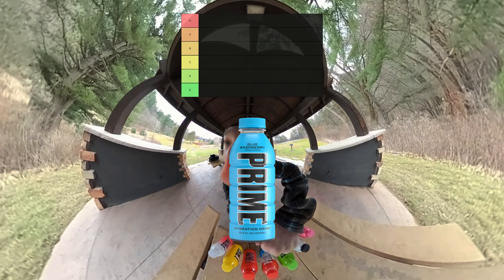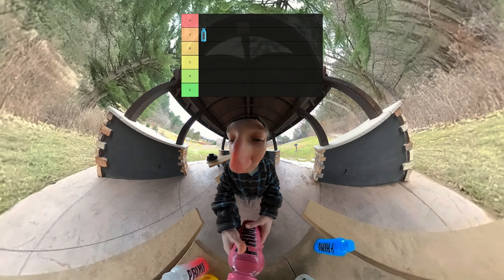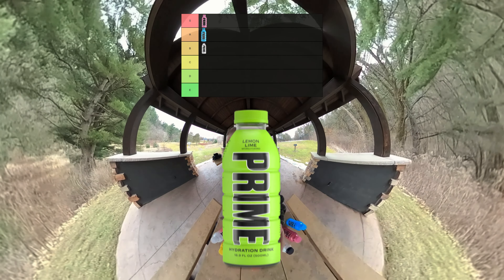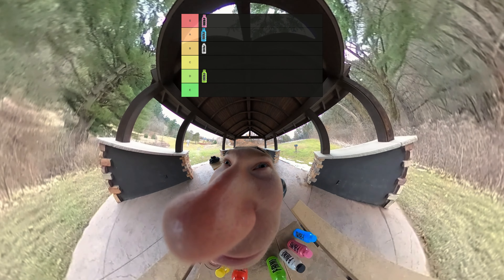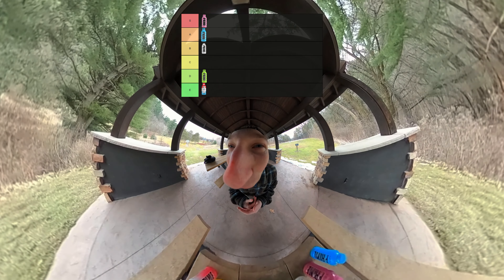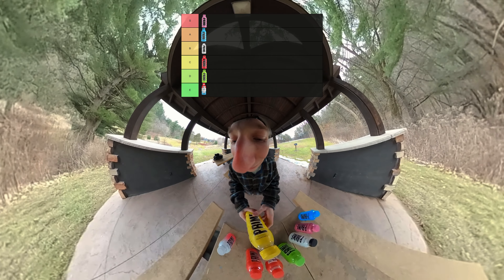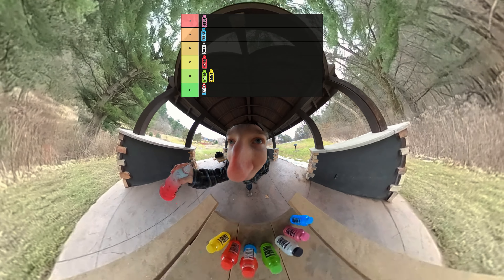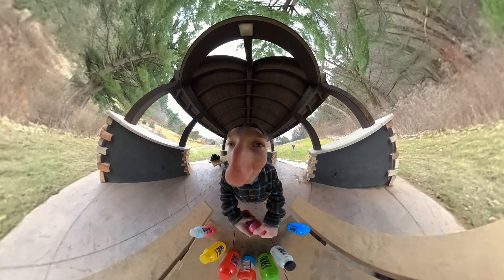The Only Accurate Prime Tier List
Leave a comment on what you want me to tier list in the next video!